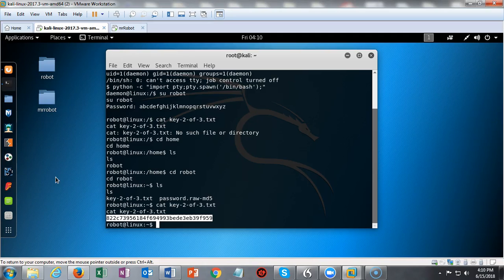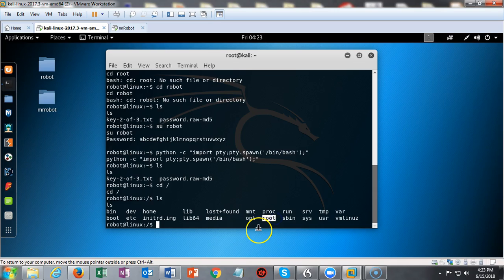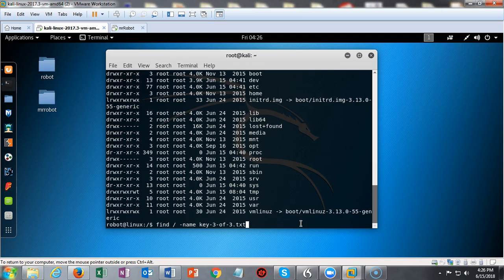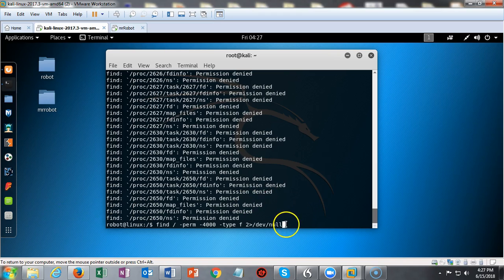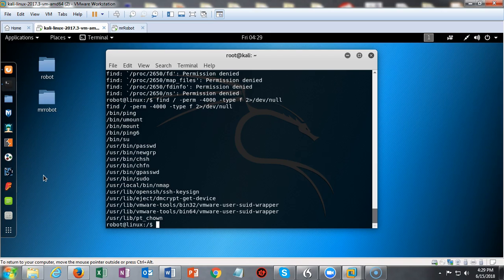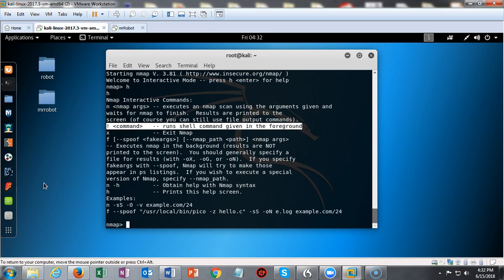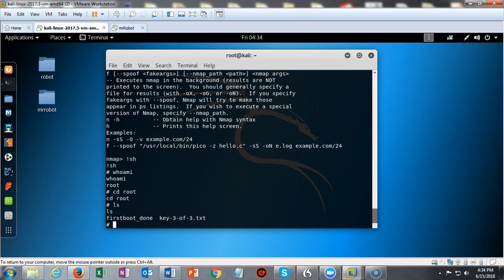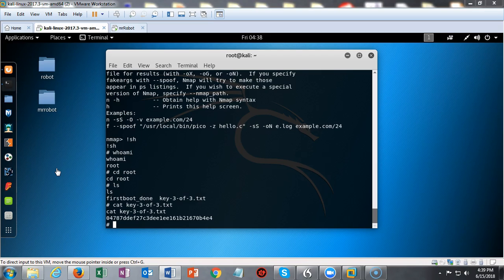Capture the Flag – Mr. Robot - Part 3